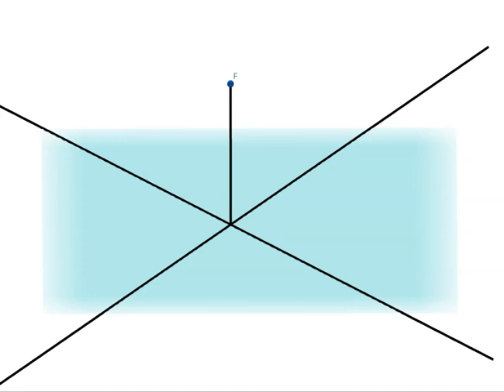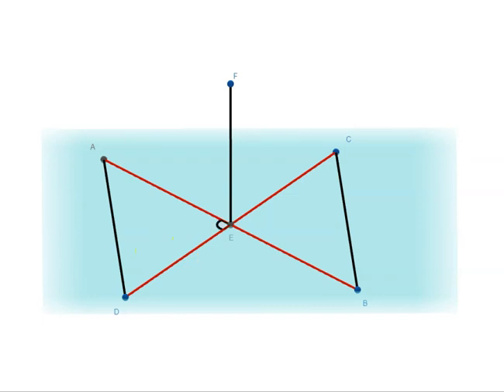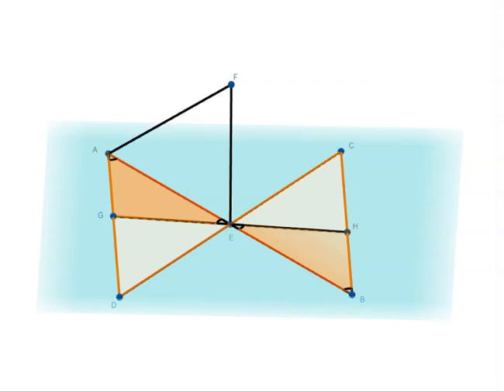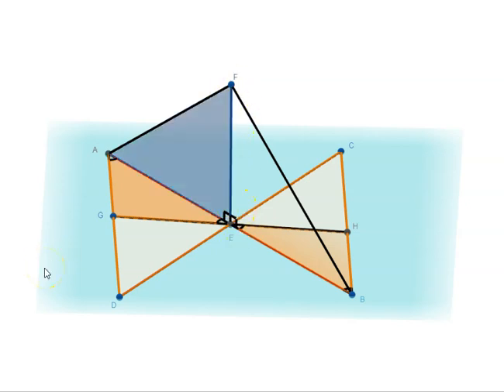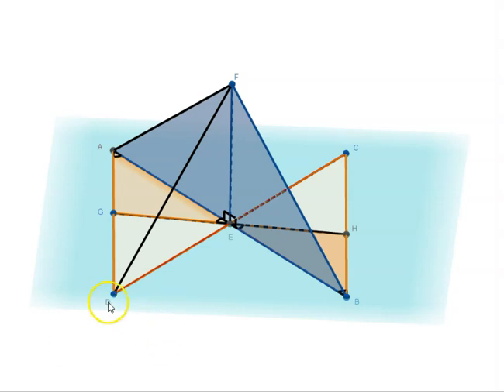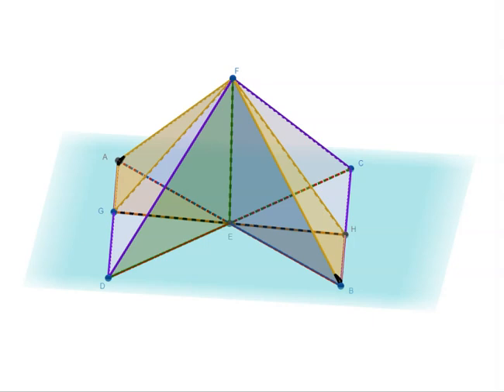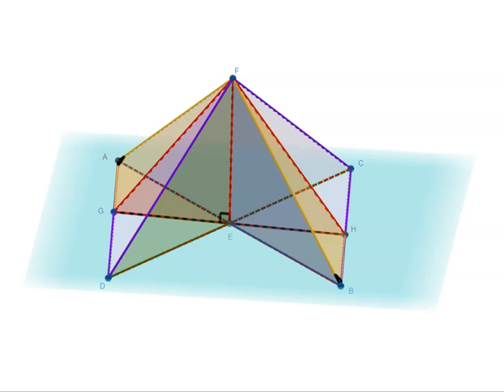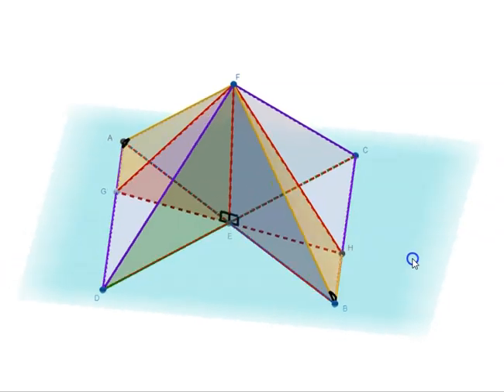Euclid's Book 11 - Proposition 4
If a straight line is set up at right angles to two straight lines which cut one another at their common point of section, then it is also at right angles to the plane passing through them.